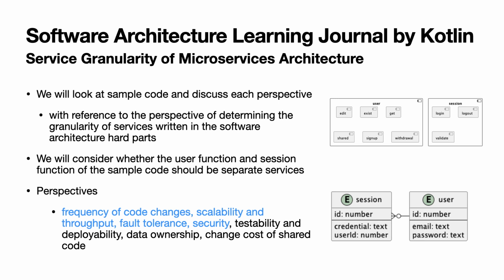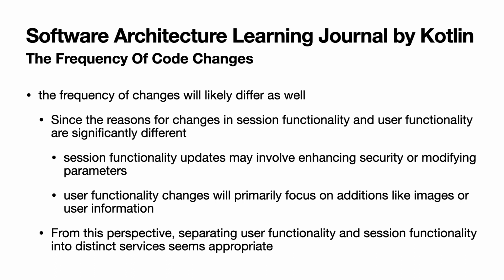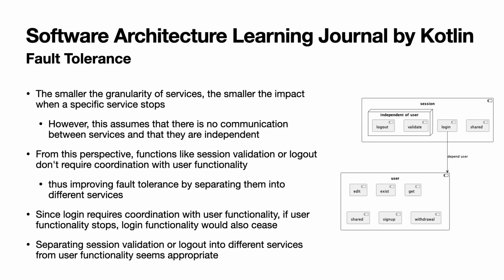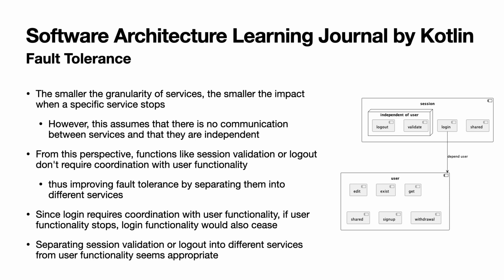Service Granularity For Microservices 1 (Learning Software Architecture with Kotlin)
Reference:
Fundamentals of Software Architecture: An Engineering Approach,
Software Architecture: The Hard Parts